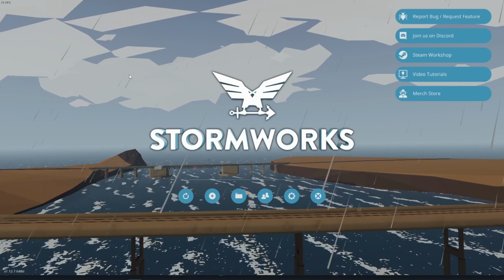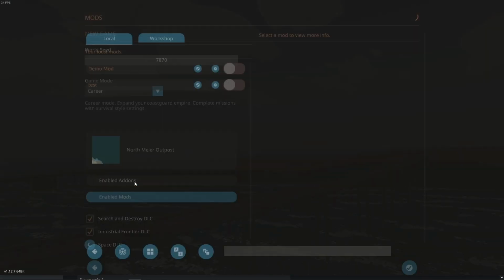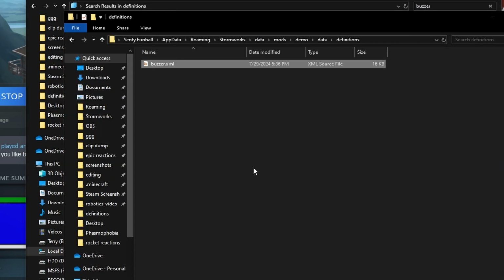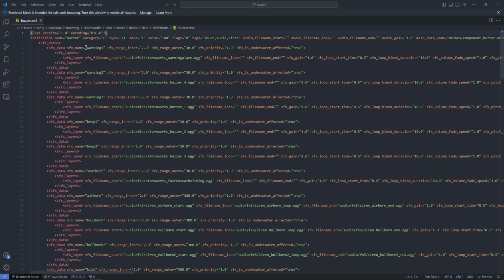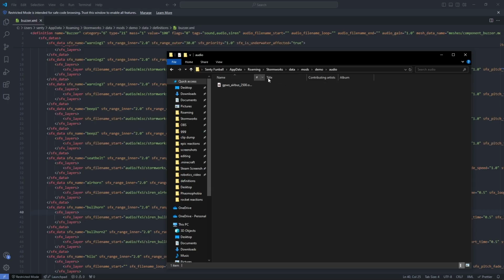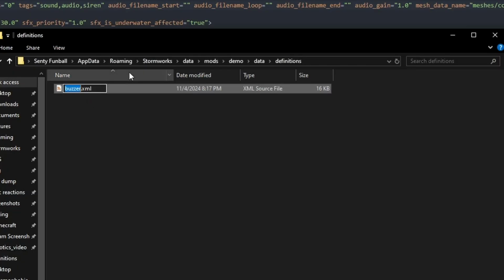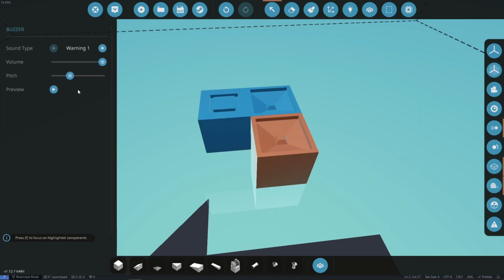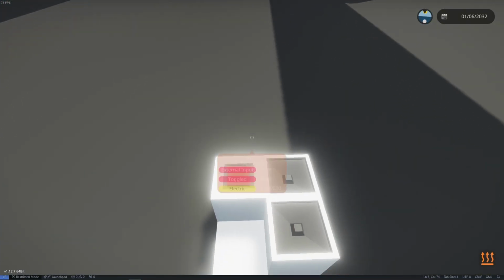Stormworks Modding - Custom Audio Tutorial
How to put in a custom sound in Stormworks.
New modding tools make it much easier to do modding in Stormworks, and one of these possibilities is custom sound packs. It's possible to replace all the audio in the game, for custom music, footsteps, engine sounds, etc.

Chapters:
0:00 Creating mod
1:44 Editing buzzer definition file
4:57 Testing new buzzer sound in-game
6:03 Editing toggle button definition file
6:21 Testing button sound in-game